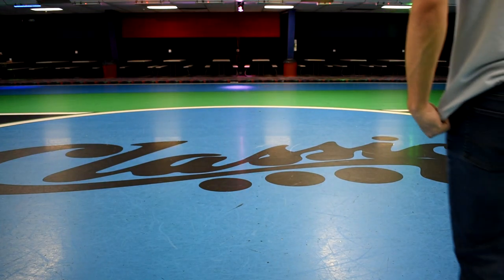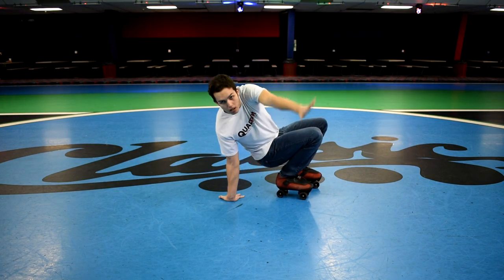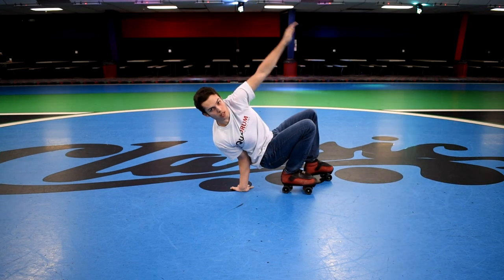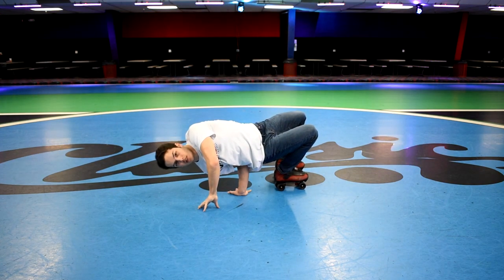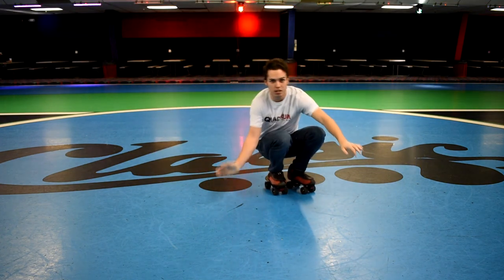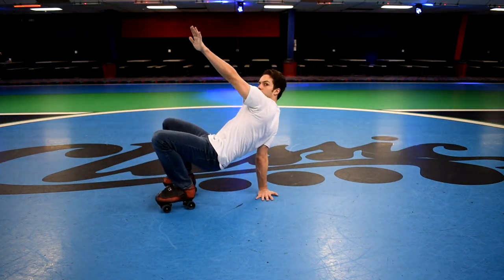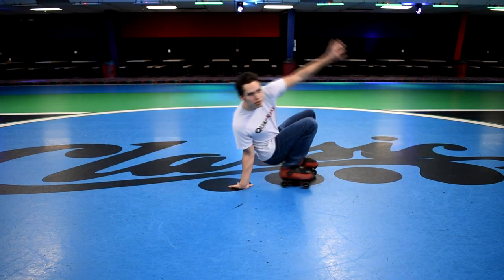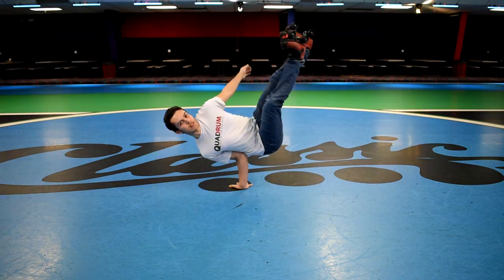Airchair - Jamskating Power Tutorials - How To Jam skate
Learn how to do the jam skating power move "airchair" in this awesome tutorial by Jensen of the Classic Sk8 Crew
Crazy Legs - Jamskating Footwork Tutorials - How To Jam Skate